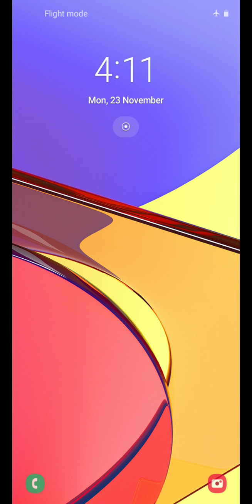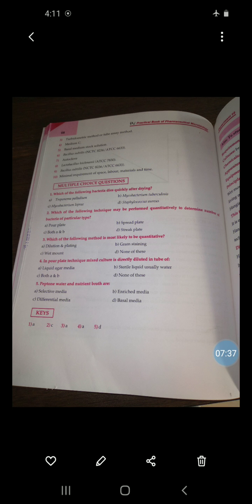Pharmaceutical Microbiology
Microbiological  assay  of antibiotic